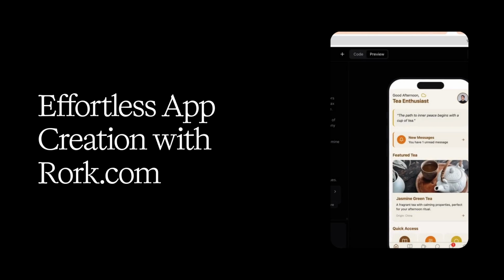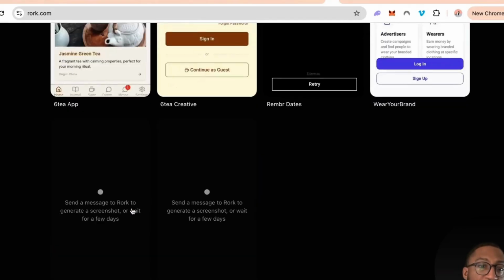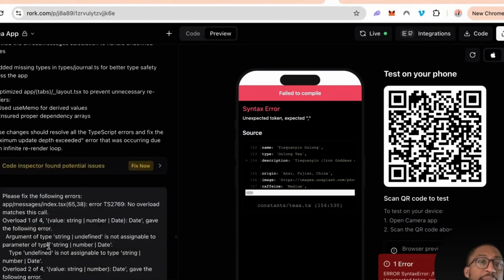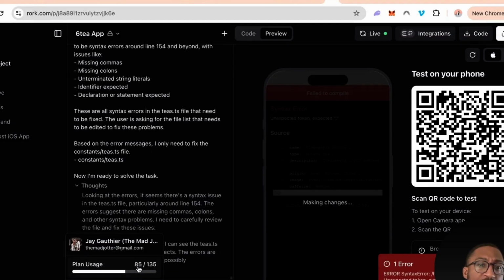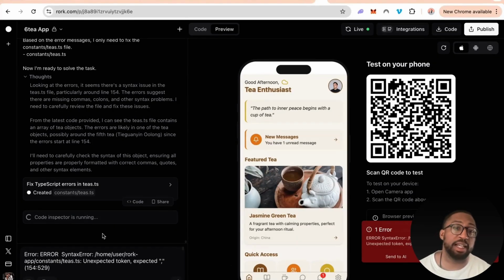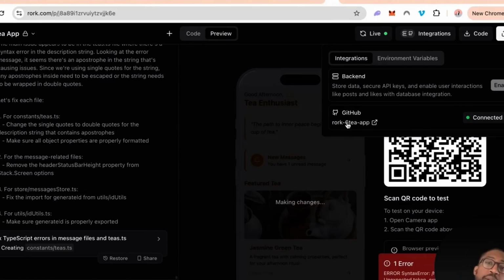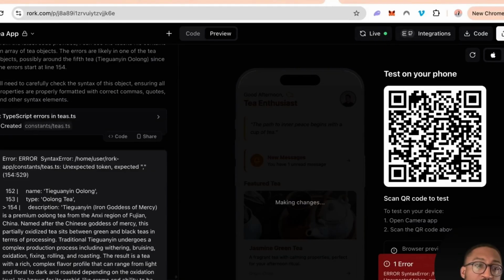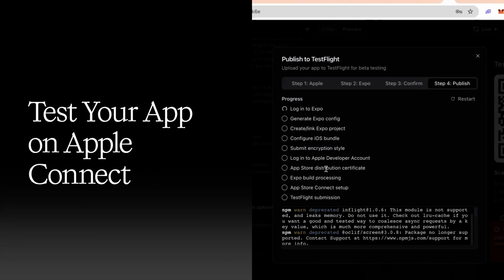Effortless App Creation with Rork.com: A Quick Guide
This is a video about Effortless App Creation with Rork.com: A Quick Guide

00:00 Introduction to Rork.com Review
00:34 Getting Started with App Development
00:47 Using AI Tools for App Development
01:13 Handling Errors and Debugging
01:35 Subscription and Pricing Details
01:58 Testing Your App
03:10 Publishing Your App
03:47 Conclusion and Final Thoughts